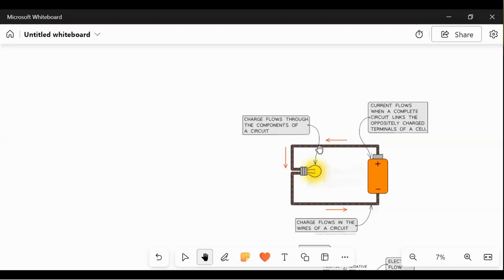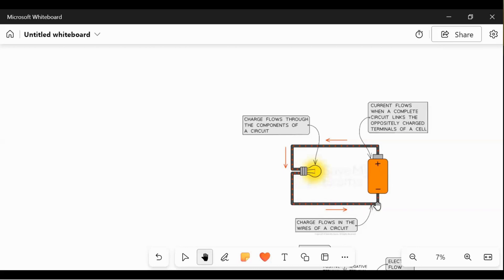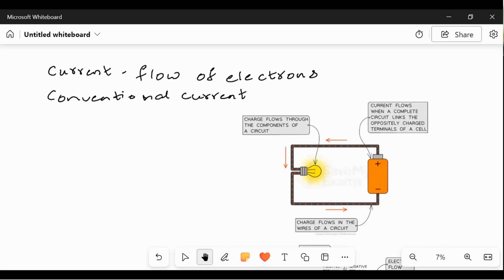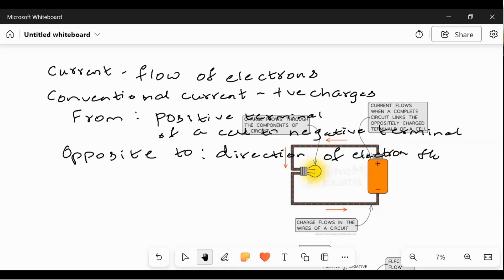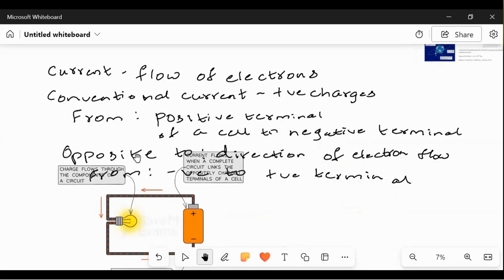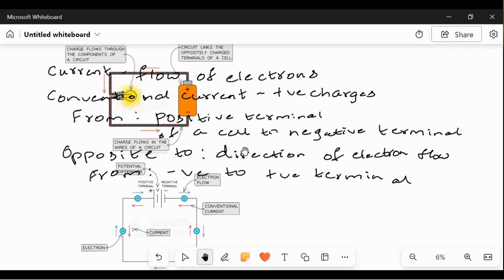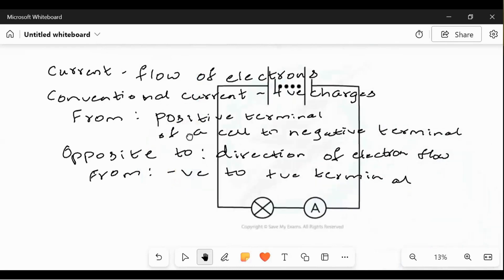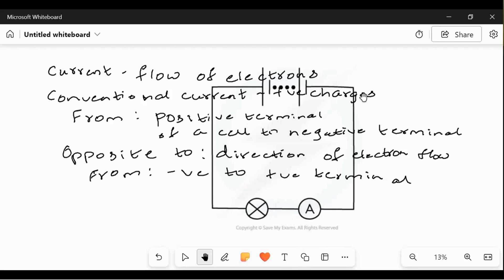Year 11 || Physics: Electricity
Welcome to Eclassopedia! In this lesson, we dive deep into the fascinating world of Electricity in Year 11 Physics. Get a clear understanding of key concepts like current, voltage, resistance, and Ohm's Law. We’ll also explore circuit diagrams, series and parallel circuits, and how to solve related problems with ease. Perfect for students preparing for their exams or needing a quick refresher!

Whether you're a beginner or looking to enhance your knowledge, this lesson will guide you through the fundamentals of electricity with simple explanations and practical examples.